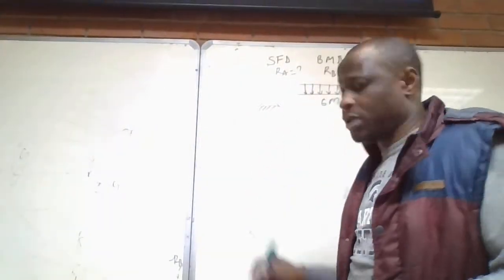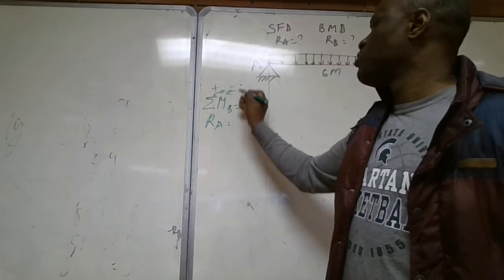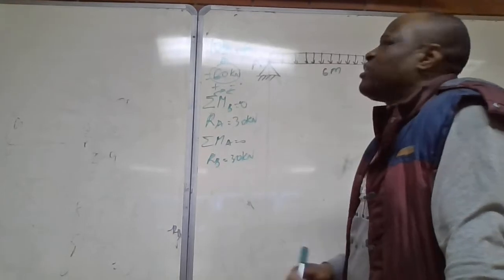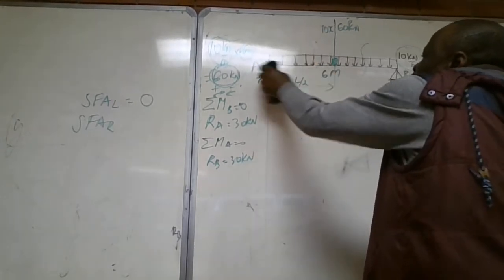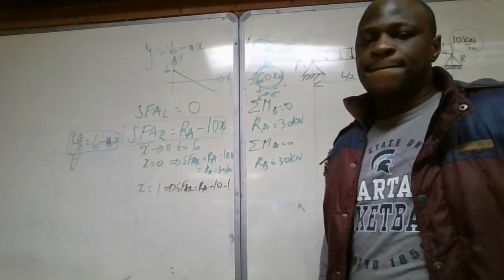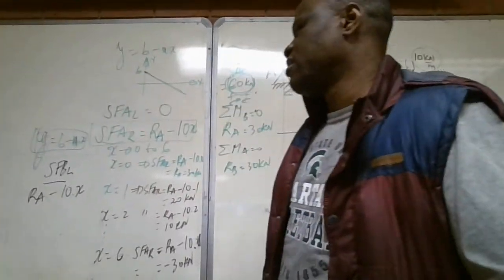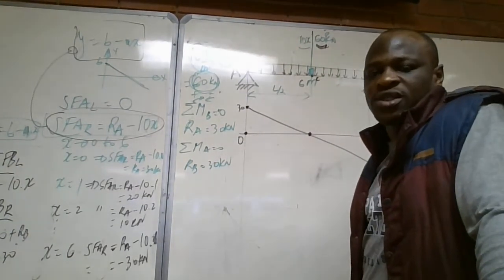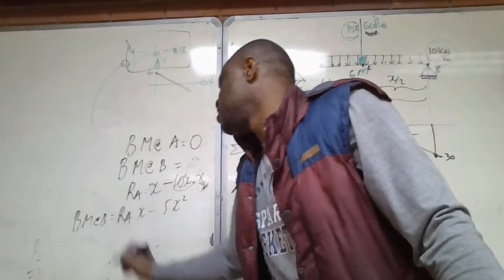UNIT 3 SHEAR FORCE AND BENDING MOMENT lecture 13